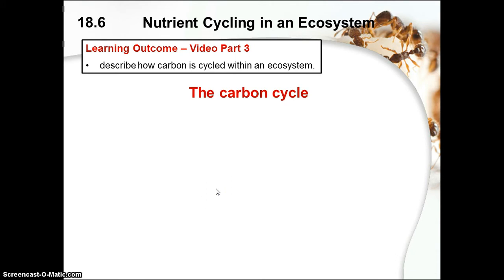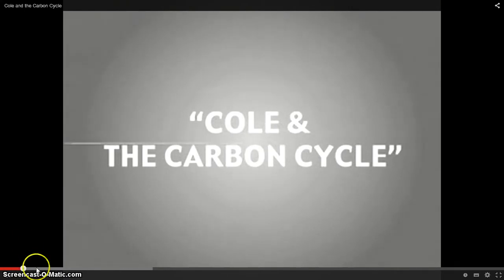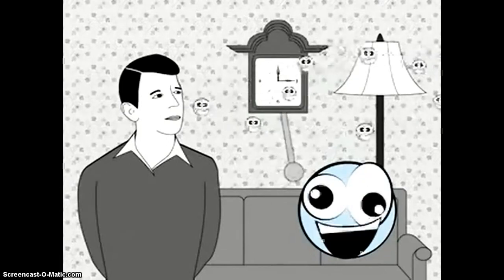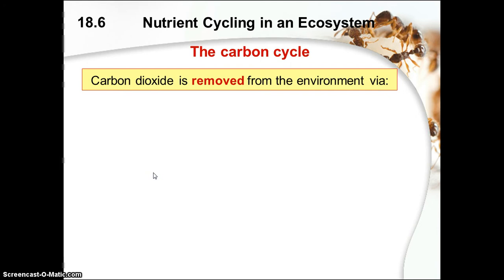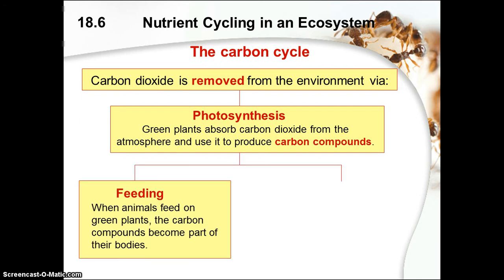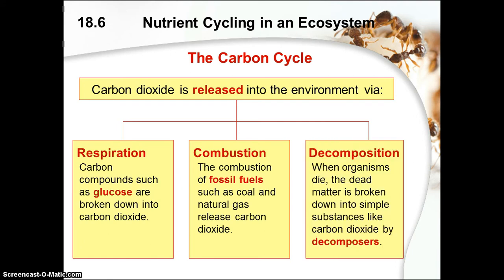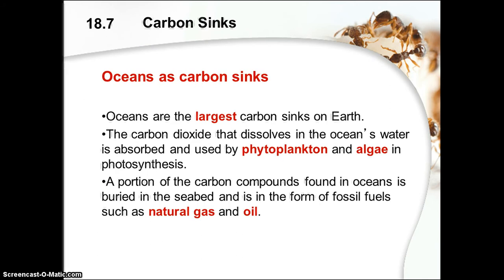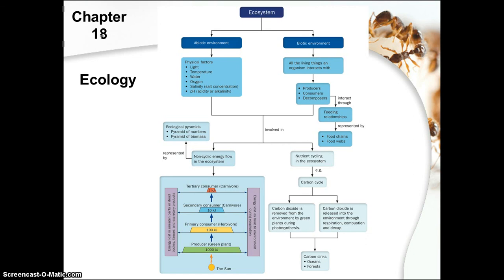C18 Ecology Video 3